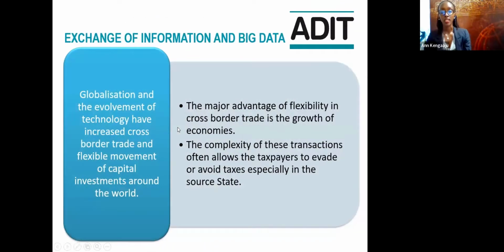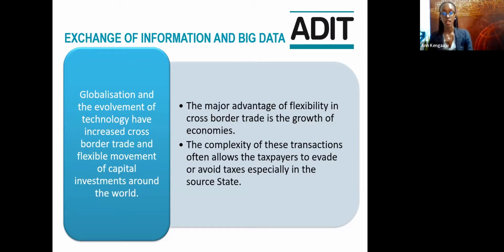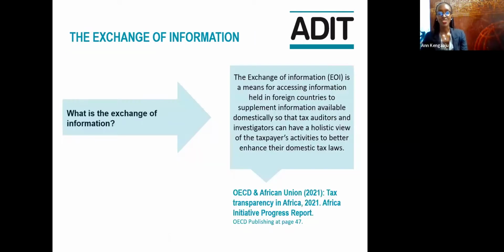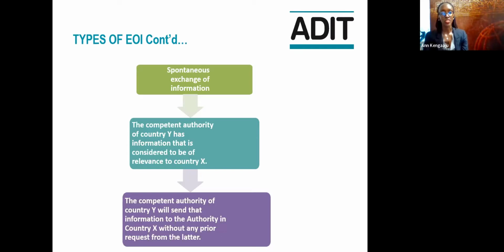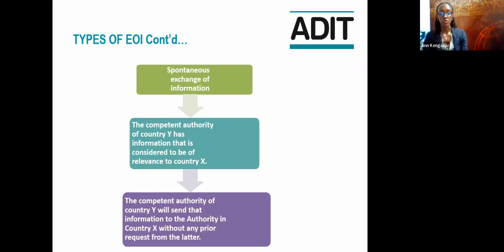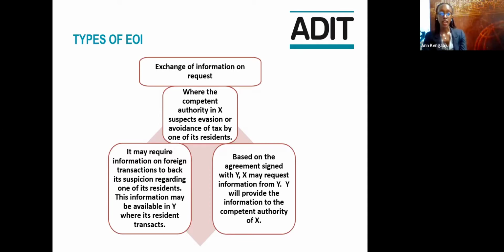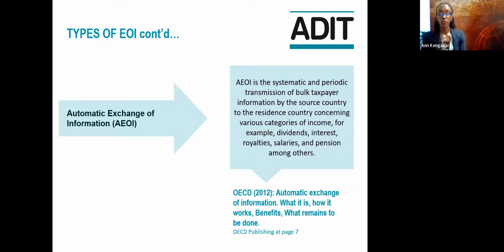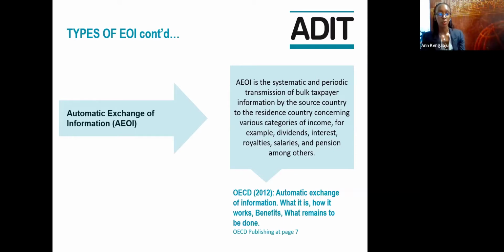Big Data, exchange of information and taxpayer rights - Exchange of information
Ann Barnshaw Kengaaju, ADIT Champion and Tax Consultant at Global Taxation Services Ltd, outlines to fellow tax practitioners the methods of taxpayer information exchange available to tax authorities, as part of our ADIT International Tax Webinar on Wednesday 1 June 2022.